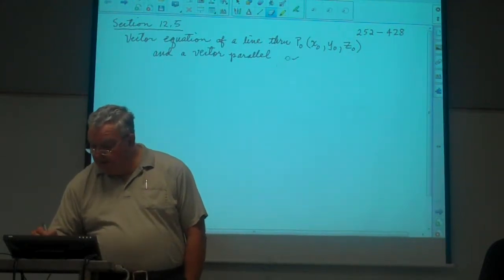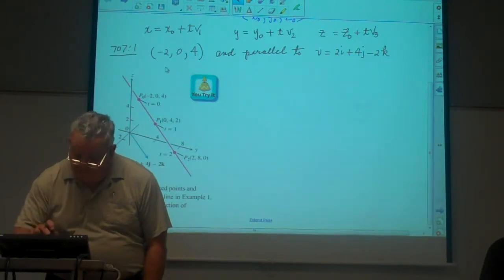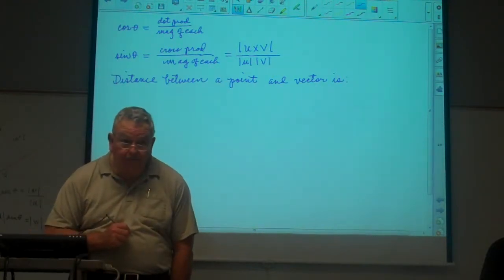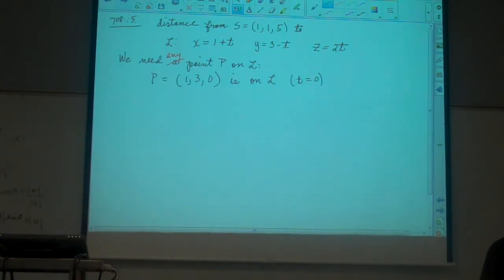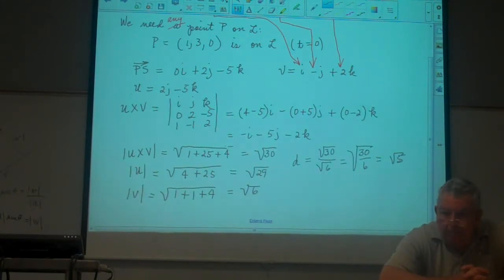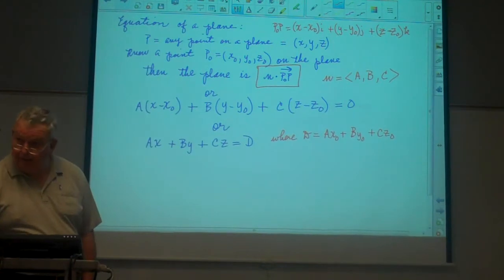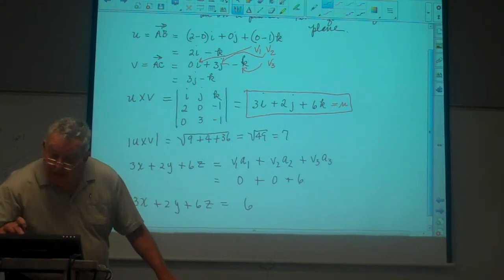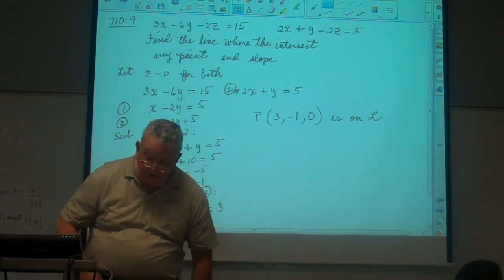4 28 14 part 1